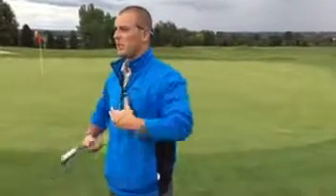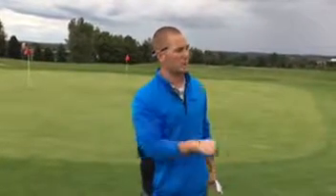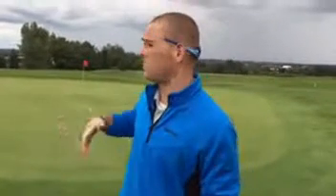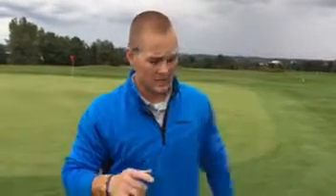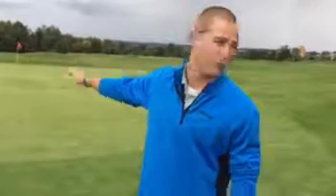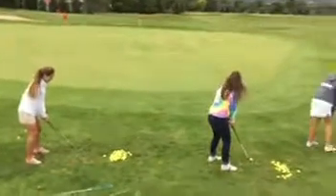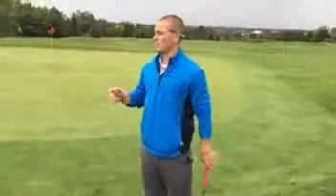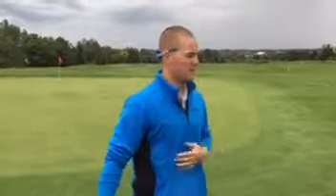Level 2 PGA teaching video (chip/pitch drill)